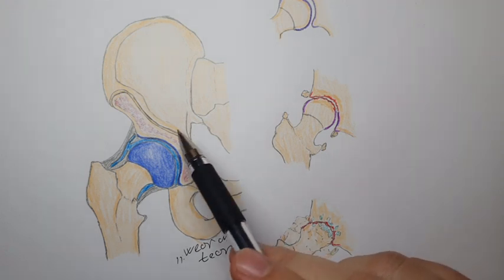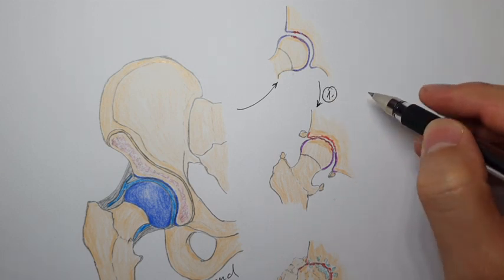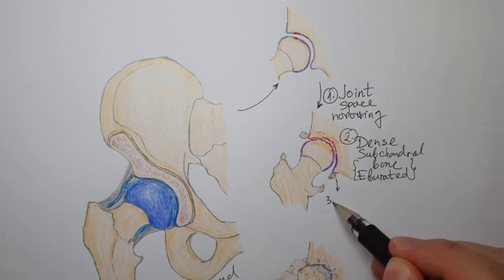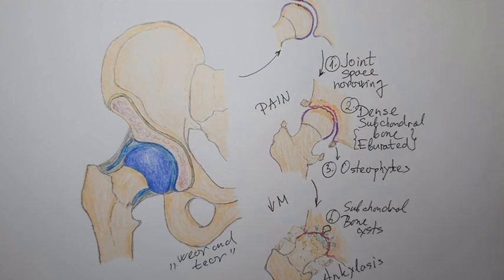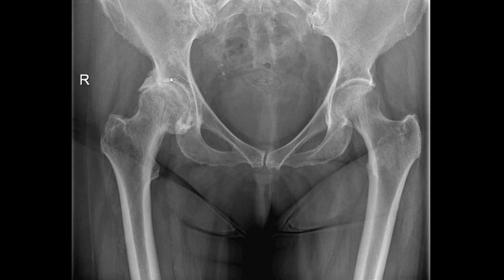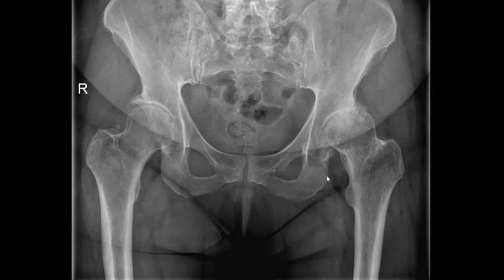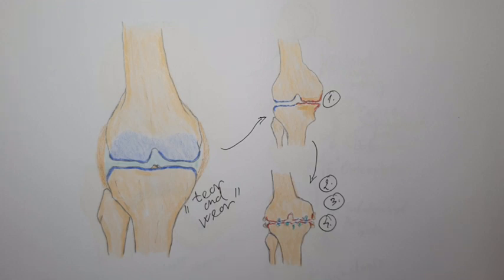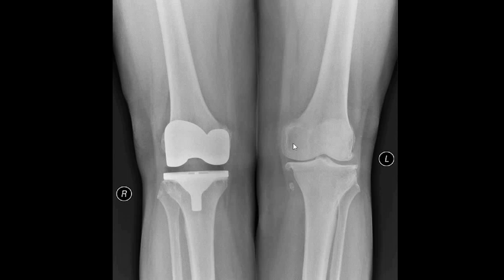SHOCKING Autopsy Reveals: It Wasn't Joint Pain That Killed Them at 60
Welcome to Dr. Mors Diaries: Whispers from the Morgue, where the veil between life and death is thin, and the stories of the departed echo with profound lessons.

SHOCKING Autopsy Reveals: It Wasn't Joint Pain That Killed Them!
In this revealing episode, we explore the often misunderstood relationship between osteoarthritis of the hip and knee and serious medical conditions. While joint pain itself isn't lethal, it can mask deadlier underlying issues that are frequently overlooked.
What You'll Learn:

The critical difference between typical osteoarthritis symptoms and warning signs of something more serious
How inflammation in joints can be connected to systemic conditions affecting the heart and vascular system
Why doctors sometimes focus too much on joint pain, missing fatal conditions
The surprising connection between long-term NSAID use for arthritis and organ damage
Key red flags that your "simple joint pain" might be something more sinister

Join Dr. Mors as we examine real case studies where patients with diagnosed osteoarthritis later died from conditions that shared similar early symptoms but were never related to the arthritis joint pain.This isn't just another arthritis video - it is knowing what real bother that hip and knee pain.

Uncover the secrets whispered from the morgue and gain a deeper understanding of the human condition.

The experiences and cases shared are  fictional accounts, but identifying details may be a coincidental. Dr. Mors Diaries does not endorse any specific medical procedures or treatments.

Copyright
All content on the Dr. Mors Diaries YouTube channel, including videos, descriptions, and thumbnails, is protected by copyright.

Content Accuracy:
While all efforts are made to ensure the accuracy of the information presented, Dr. Mors Diaries is not responsible for any errors or omissions.

External Links:
Dr. Mors Diaries may contain links to external websites.

Copyright
All content on the Dr. Mors Diaries channel, including videos, images, and text, is protected by copyright.